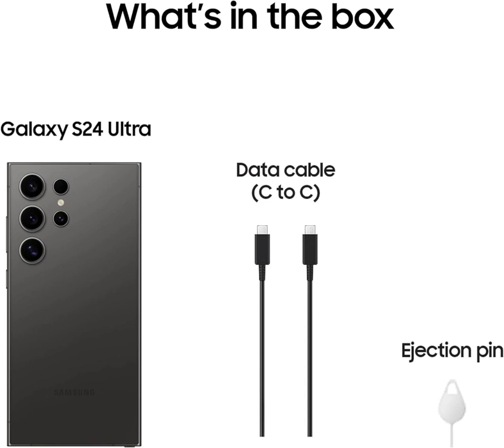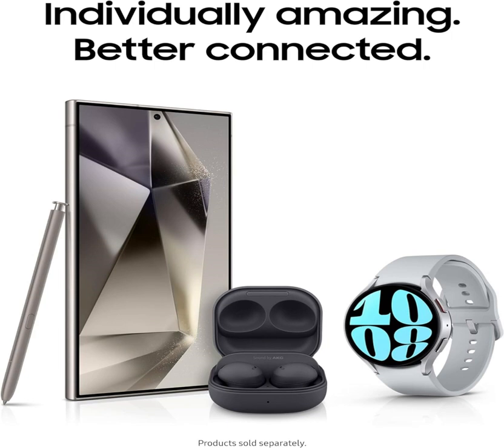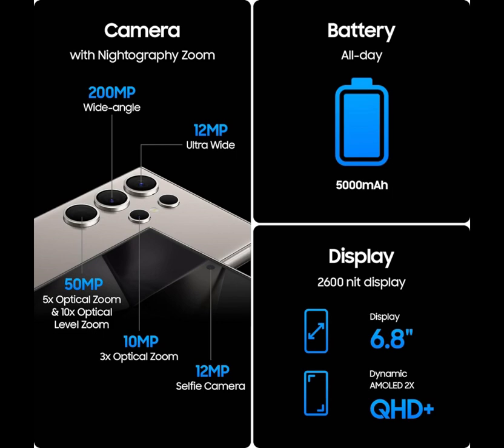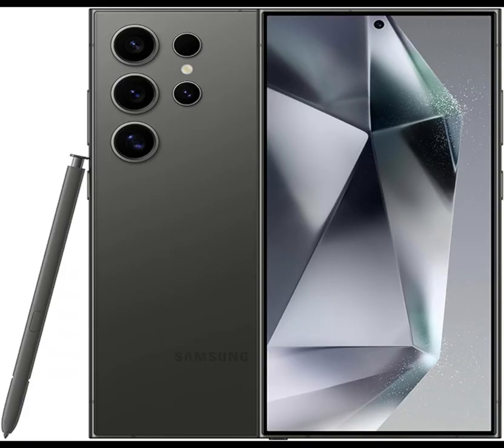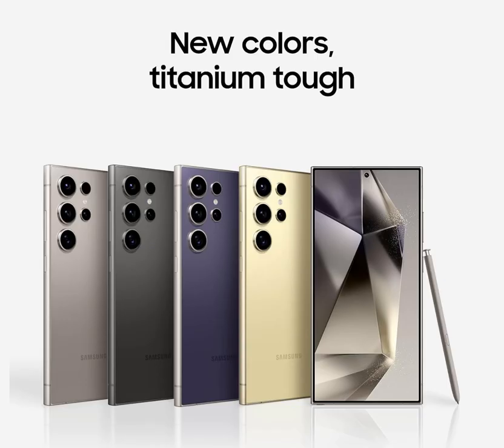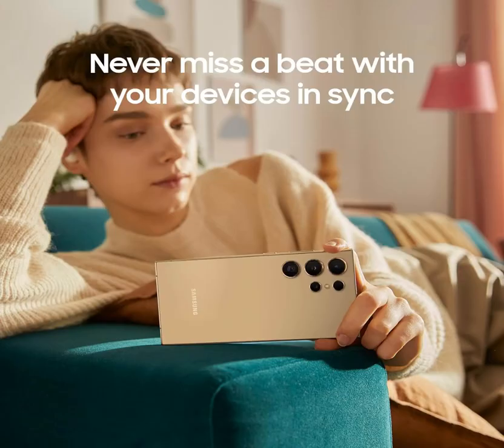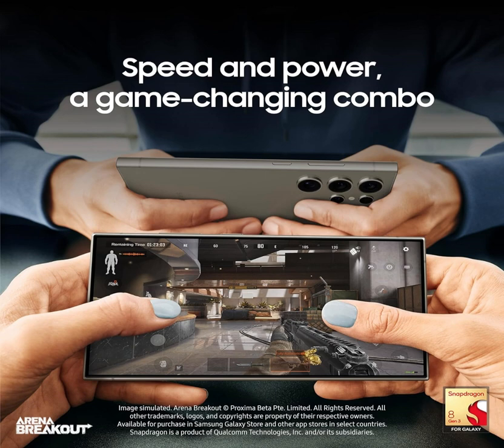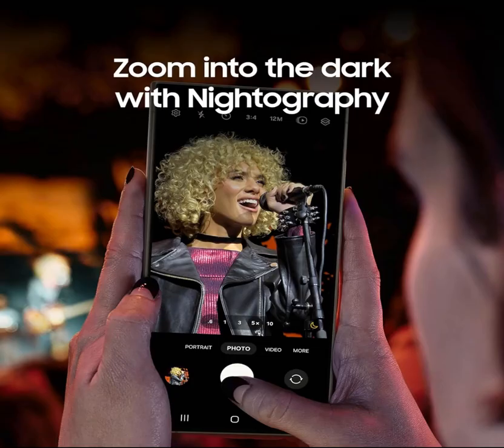Samsung galaxy galaxys24ultra S24 Ultra Cell Phone, 256GB AI Smartphone, Unlocked Android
samsunggalaxy Galaxy S24 Ultra Cell Phone, 256GB AI Smartphone, Unlocked Android, 200MP, 100x Zoom Cameras, Long Battery Life, S Pen, US Version, 2024, Titanium Black
Brand SAMSUNG
Model Name galaxys24ultra S24 Ultra
Wireless Carrier Unlocked for All Carriers
Operating System Android 14, One UI 6.1
Connectivity Technology 5G, Bluetooth, Wi-Fi, USB, NFC
Color Titanium Black
Screen Size 6.8 Inches
Wireless network technology GSM, CDMA, LTE

CIRCLE & SEARCH¹ IN A SNAP: What’s your favorite influencer wearing? Where’d they go on vacation? What’s that word mean?
REAL EASY, REAL-TIME TRANSLATIONS: Speak foreign languages on the spot with Live Translate²; Unlock the power of convenient communication with near real-time voice translations, right through your Samsung Phone app
NOTE SMARTER, NOT HARDER: Focus on capturing your notes and spend less time perfecting them; Note Assist³ will summarize, format, and even translate them for you; All of your notes are organized neatly so that you can find what you need
BRING DETAILS OUT OF THE DARKNESS: Brighten up your night with Nightography on S24 Ultra; Want a closer look? Zoom in from a distance, even in low light
MORE WOW, LESS WORK: Turn every photo into a post-worthy masterpiece; Move or remove objects; Fill in empty space; Simply snap a pic and take it from great to jaw-dropping with Generative Edit⁴
CAPTURE. SHARE. IMPRESS: Create crystal-clear content worth sharing; From bustling cityscape to a serene landscape, capture a masterpiece of detail with 200MP camera and let S24 Ultra adjust each hue and shade to reflect the world as you see it
OUR MOST POWERFUL GALAXY SMARTPHONE YET: Jump seamlessly between apps without the wait and see content in high quality with our fastest processor yet, Snapdragon 8 Gen 3 for Galaxy⁵
PUT YOUR BEST TEXT FORWARD: Say the right thing at the right time in no time with Chat Assist⁶; Get real-time tone suggestions to make your writing sound more professional or conversational; Plus, make typos a thing of the past
GAME & STREAM, EDGE TO EDGE: Take your streaming and gaming to the edge with S24 Ultra; Whether you’re watching, winning or even writing, the brighter, flatter screen gives you more room to do what you love
WRITE WHEN YOU NEED IT: With S Pen, you can easily make last-minute edits to work projects, jot down your latest idea or sign important docs on your S24 Ultra; Take doing to whole new heights with the built-in S Pen

to view the product click on the link blow